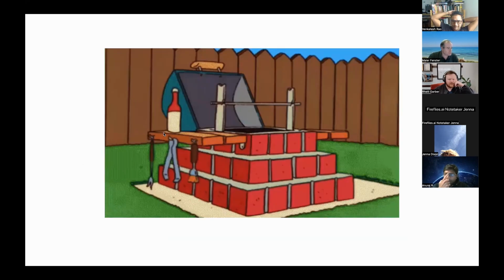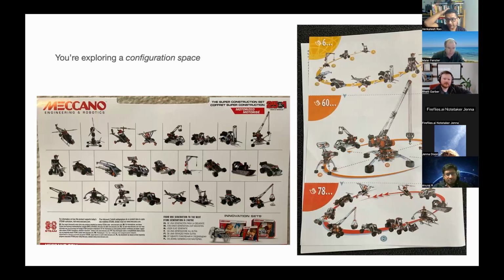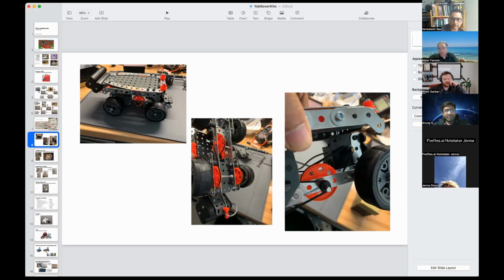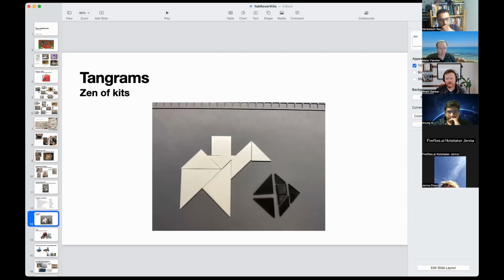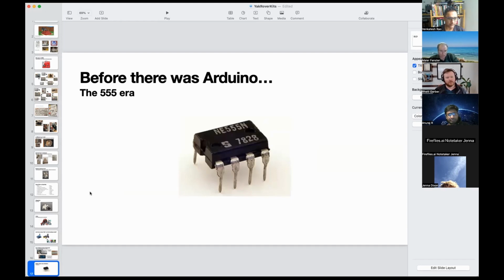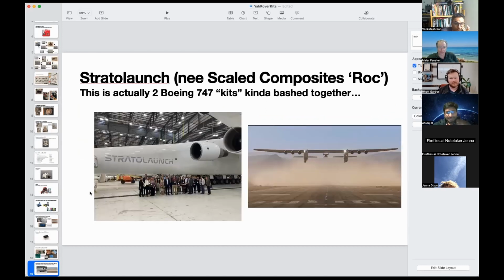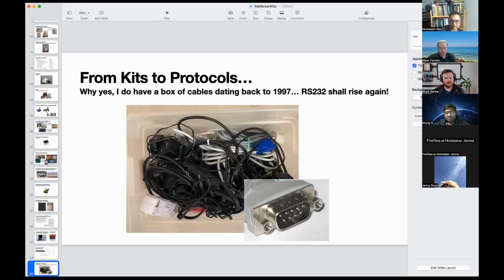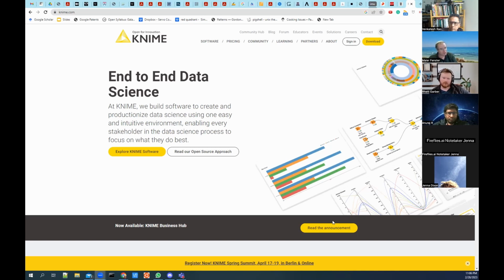YARG YakRover Weekly Meeting - 28 Feb 2023